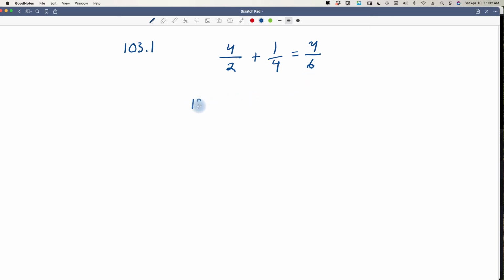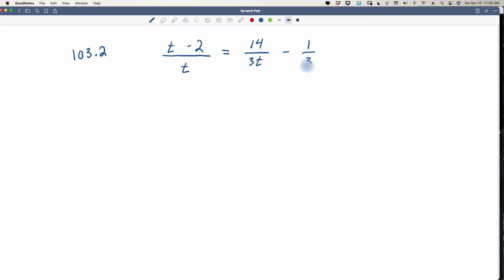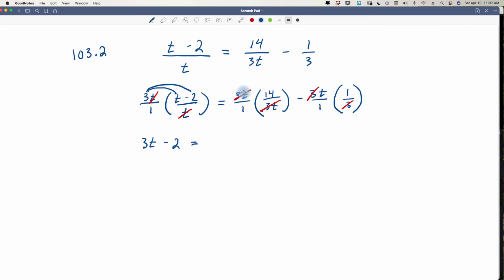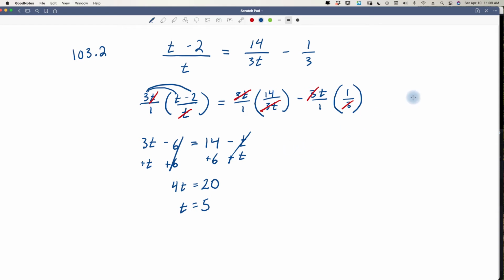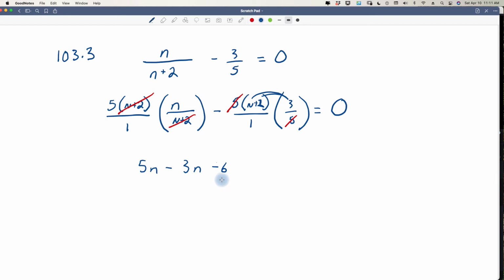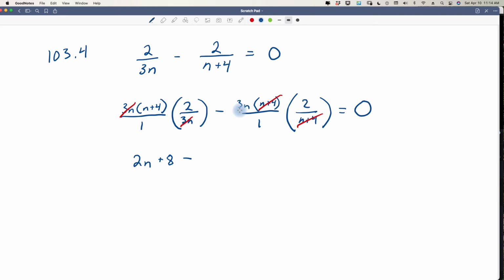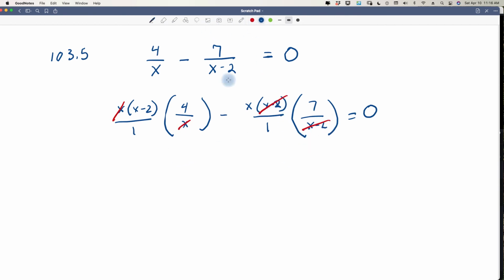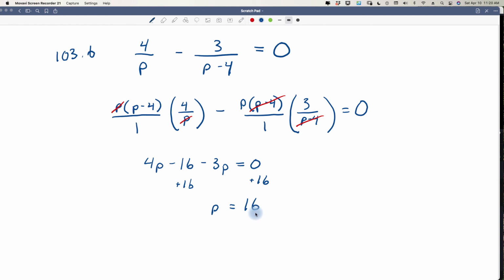Saxon Algebra 1 Lesson 103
More on Rational Equations